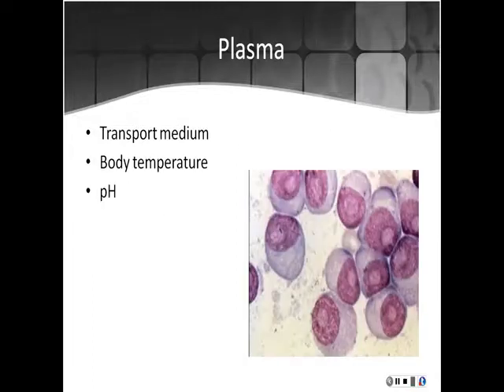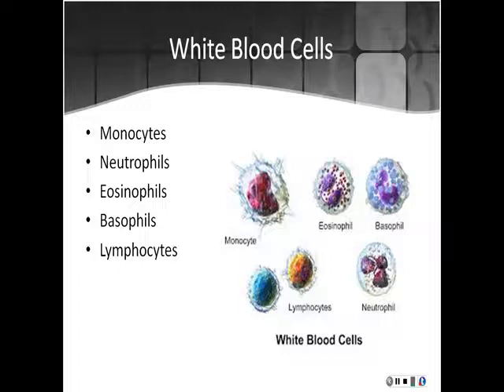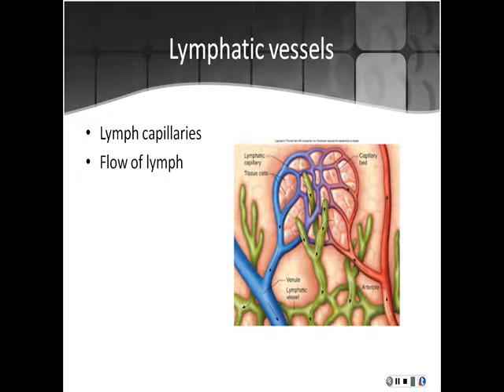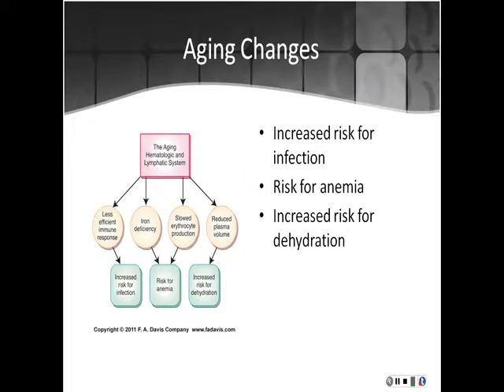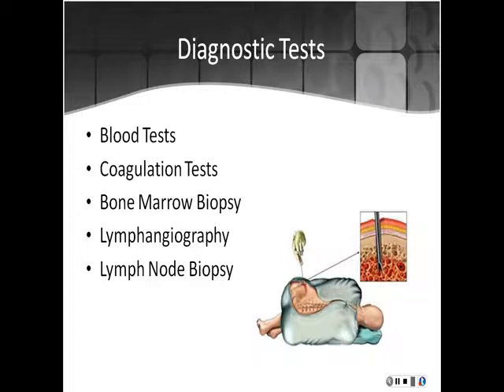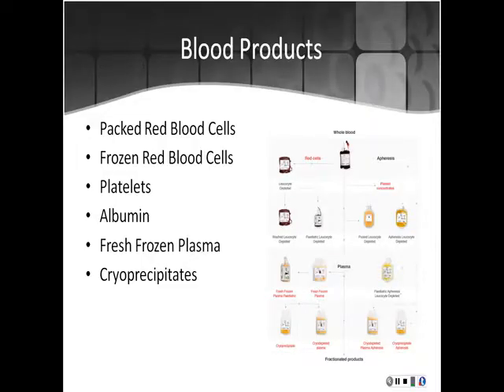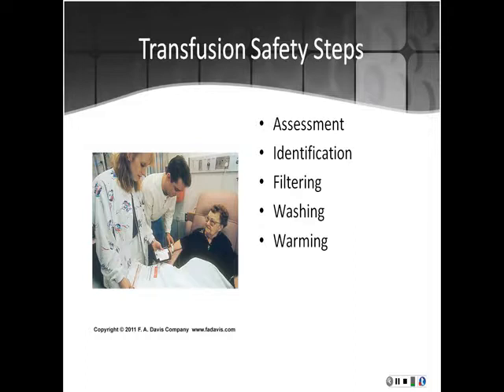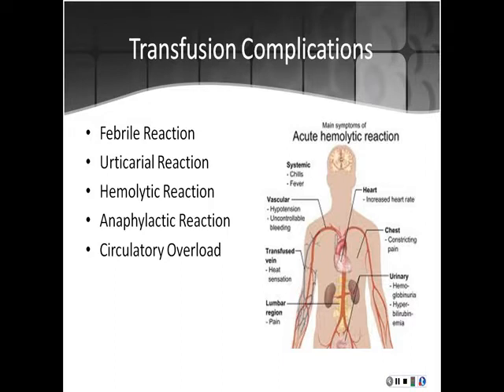Hematologic and lymphatic System Function